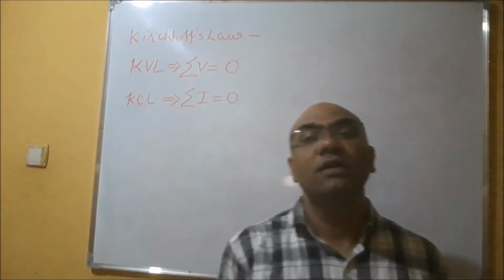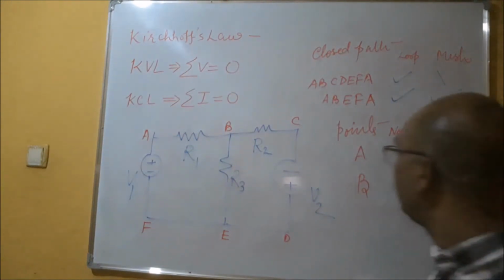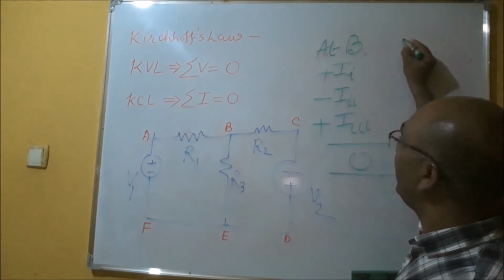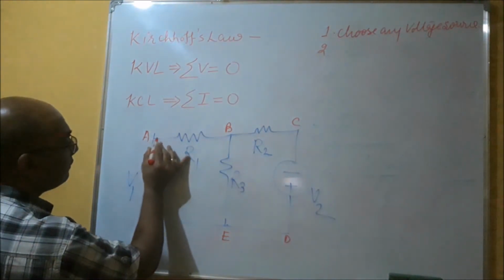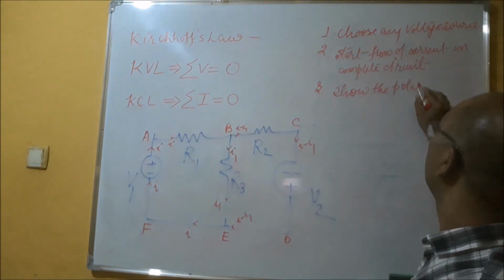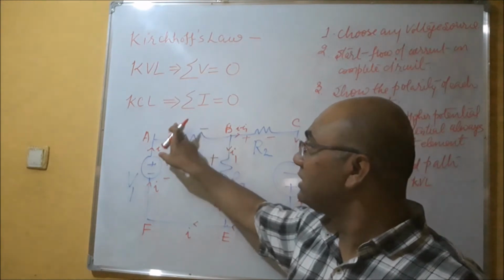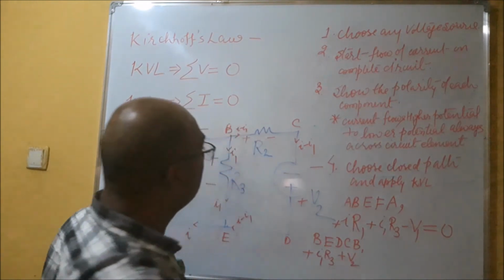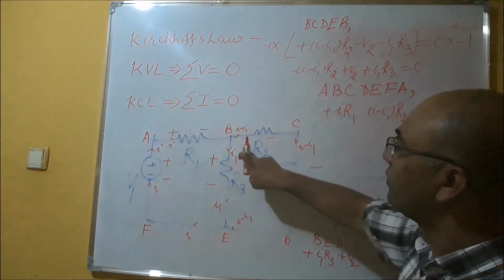Kirchhoff law in Electrical Engineering